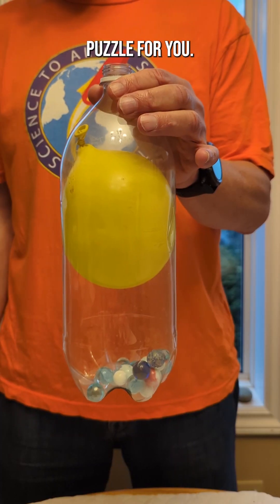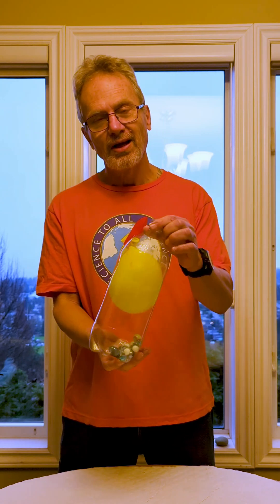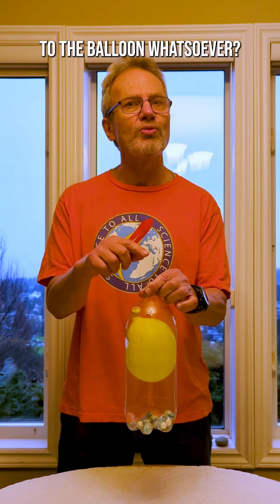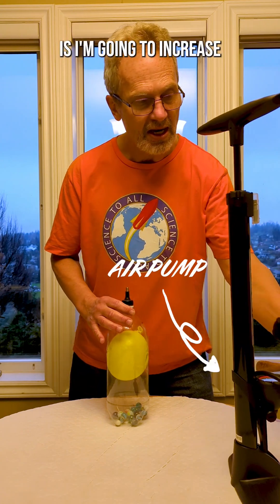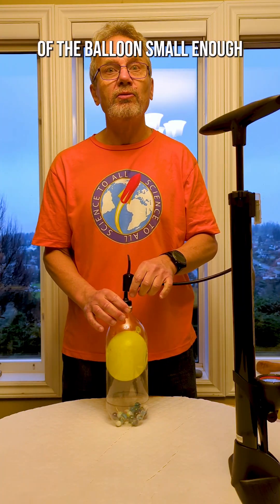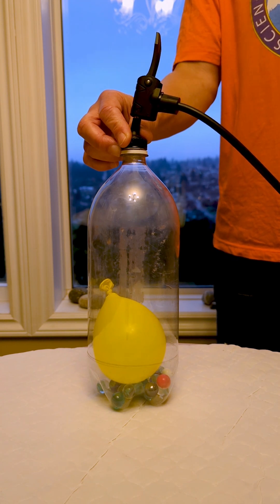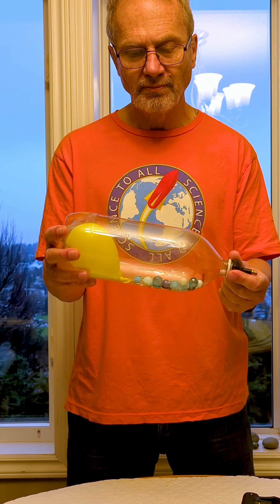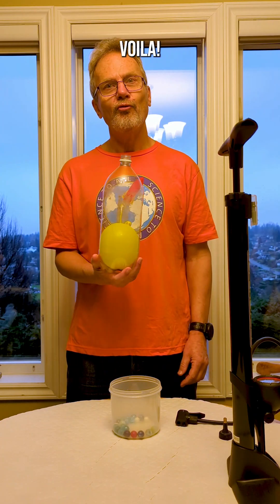🎈 BALLOON in a BOTTLE physics puzzle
This is a great physics demonstration of Boyle's Law. This law states that the volume of an enclosed gas is inversely proportional to the pressure exerted on it (given that there is no change in temperature). The initial air pressure in the bottle was just atmospheric. Using the air pump the air pressure in the bottle was increased to approximately 4x atmospheric, so the volume of the balloon dropped to 1/4 of its initial volume.